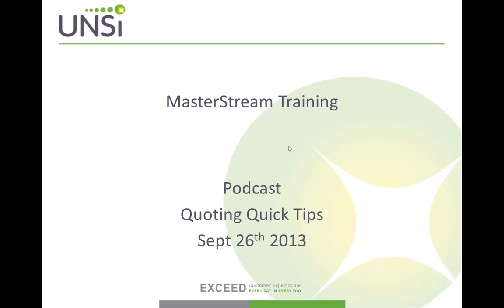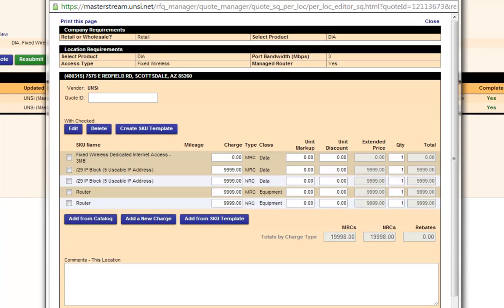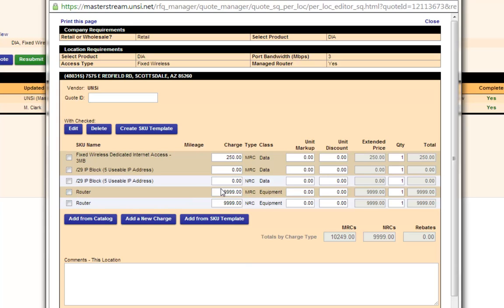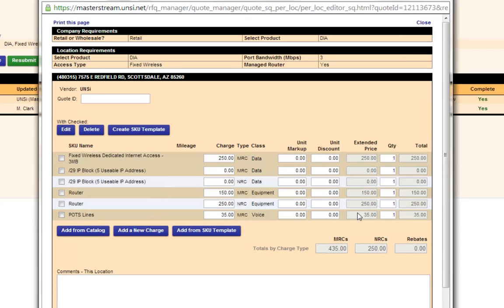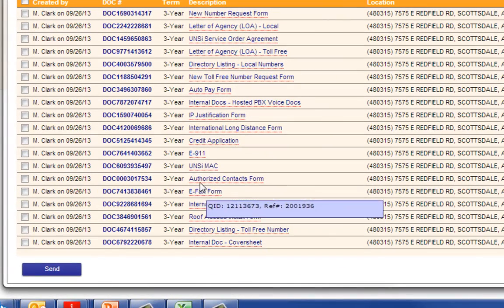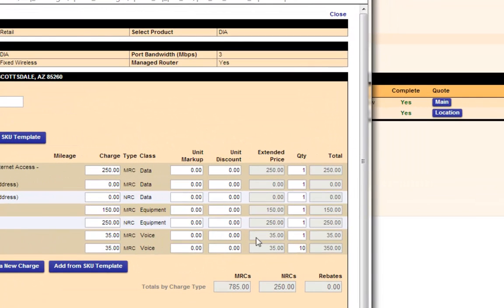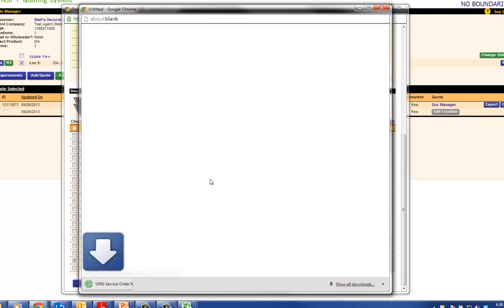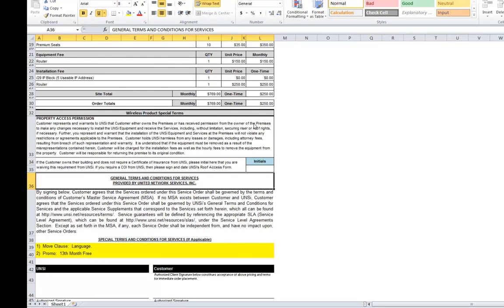MasterStream Podcast - Quick Tips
Quote Manager & Contracts Quick Tips